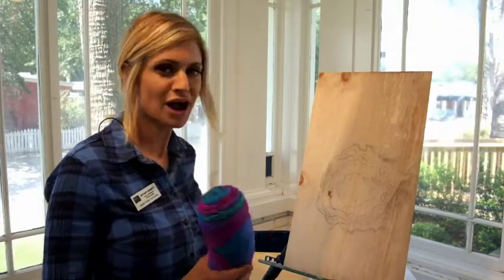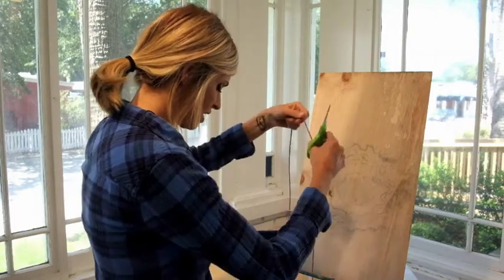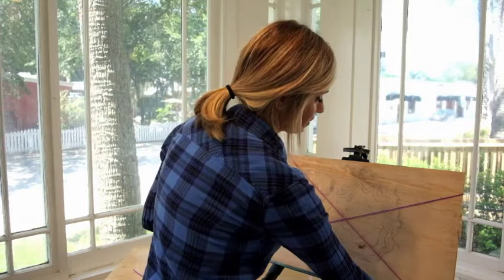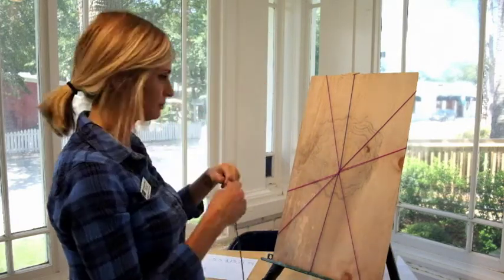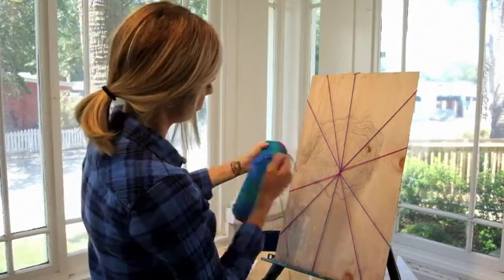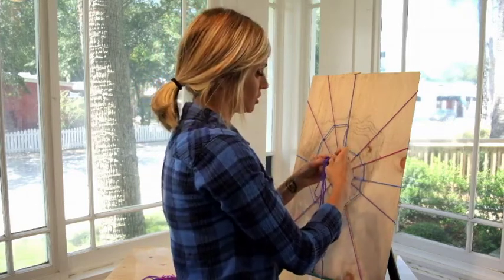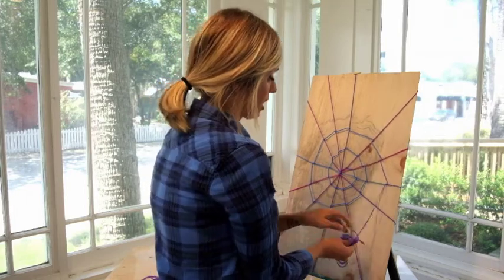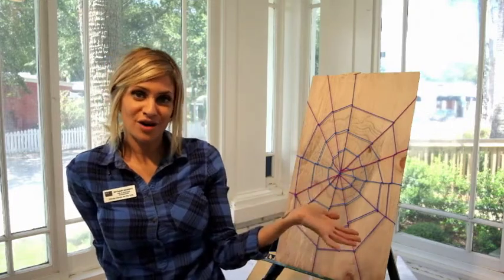The Art of Spiderwebs!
Fun, easy art projects that have a STEAM THEME connecting Science, Technology, Engineering, Art, and Mathematics. ACA Community Artist Bethany Bennett shares step by step instructions using supplies you can find at the dollar store. New activity every Monday and Tuesday this summer!

In this episode, Bethany talks about the fibonacci sequence and how it shows up everywhere in nature. Examples of approximate golden spirals, also known as the fibonacci sequence can be found throughout nature, most prominently in seashells, ocean waves and spider webs. Bethany shows us how to create a spiderweb of your own using either yarn, string or dental floss and a basic scotch tape.